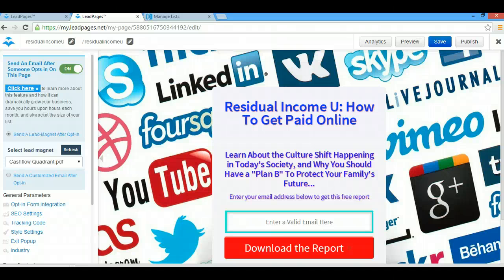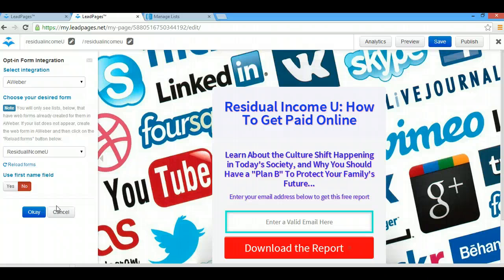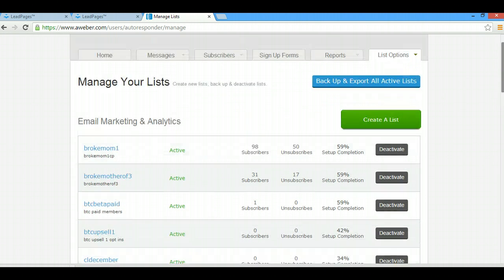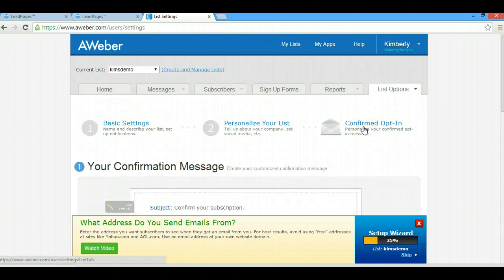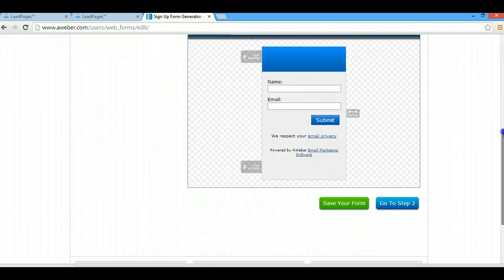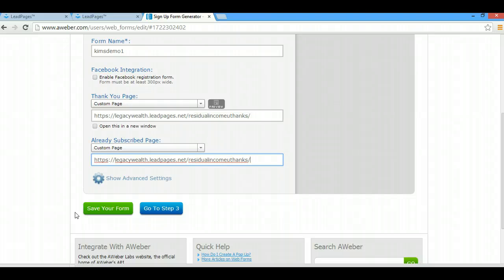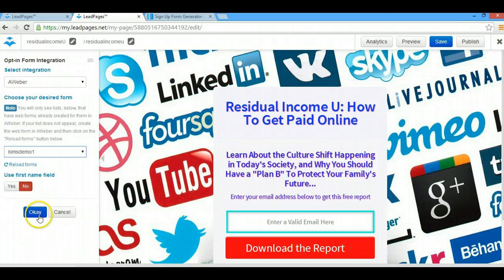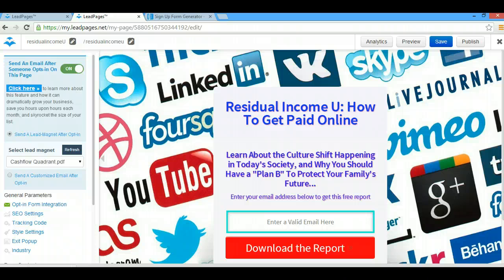Leadpages Tutorial Leadpages and Aweber Linking Your Thank You Page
How to link your thank you page in leadpages to your opt in page.

Leadpages and aweber
Leadpages tutorial
Leadpages capture pages
Leadpages sales funnels
Leadpages lead magnets
Leadpages funnel
Leadpages review
Leadpages wordpress
Leadpages sales page
Leadpages webinar page
Leadpages thank you page
Leadpages how to
Leadpages instructions
Leadpages facebook
Leadpages templates
Leadpages uploads